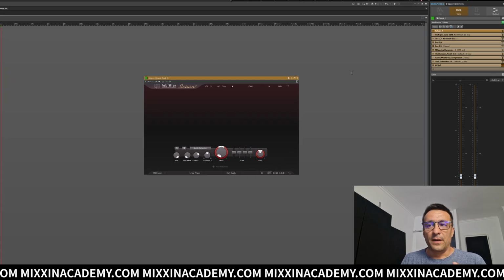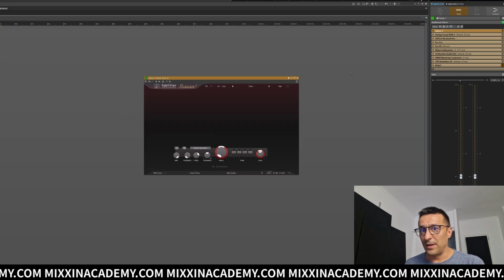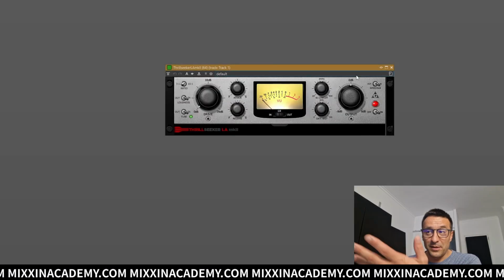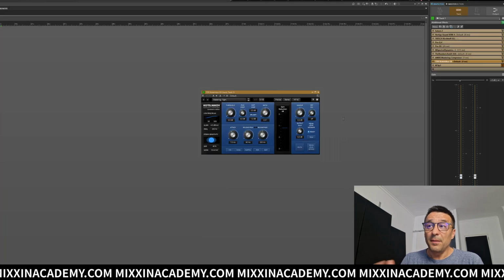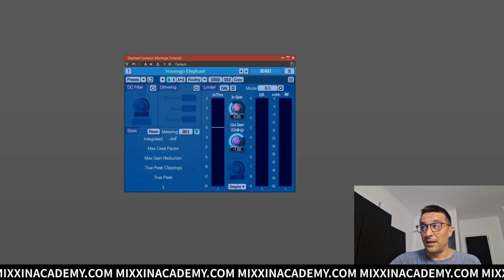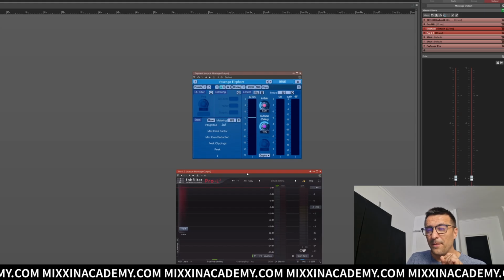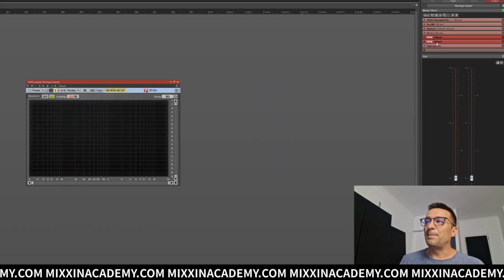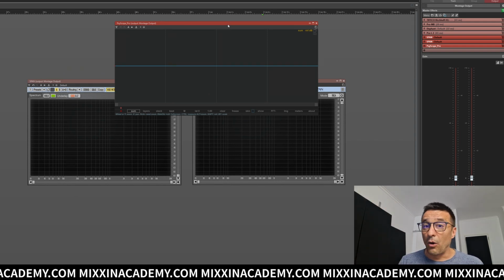My Default Mastering Chain - NOT A BLUEPRINT!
Hey, music producers and sound designers!🎚️
In this video I discuss the default plugins that are loaded on all of my new mastering sessions. These are just some default suggestions and in no way a blueprint. Among some of the plugins used are described in chapters.

Chapters:
0:00 Intro
1:10 Fabfilter Saturn 2
2:17 Vertigo VSM 4
3:28 TBTech Kirchhoff EQ
3:38 Fabfilter Pro-Q4
4:17  Fabfilter Pro-DS
5:01 Melda Mspectraldynamics
6:32 VOS Thrillseeker mk2
7:17 AMEK Mastering Compressor
7:35 Kotelnikov GE
8:00 Kazrog Kclip 3
9:01 Kirchoff EQ master output
9:53 Fabfilter Pro-MB
10:29 Voxengo Elephant
10:39 Fabfilter Pro-L2
11:40 Voxengo SPAN
12:13 Psyscope Pro